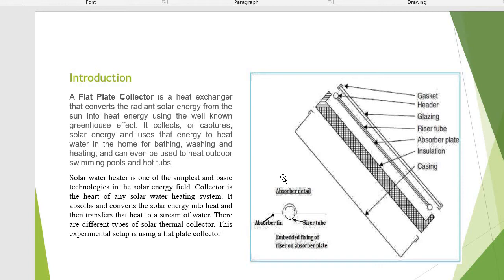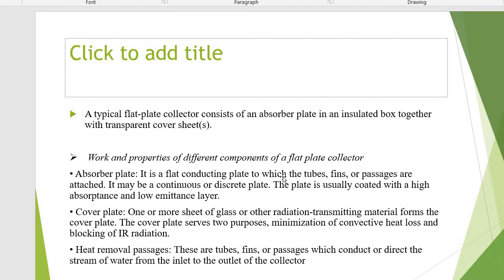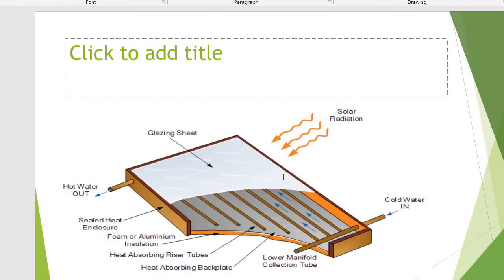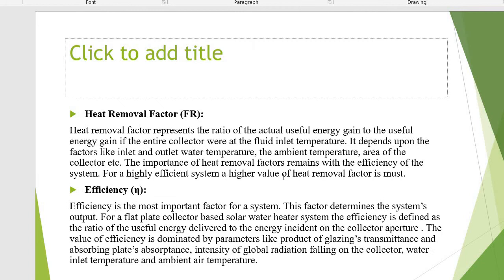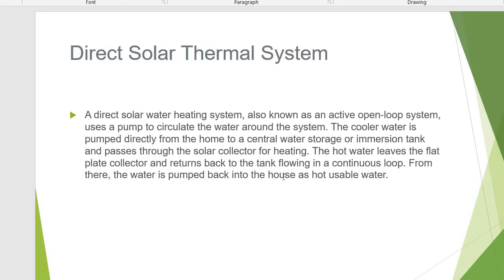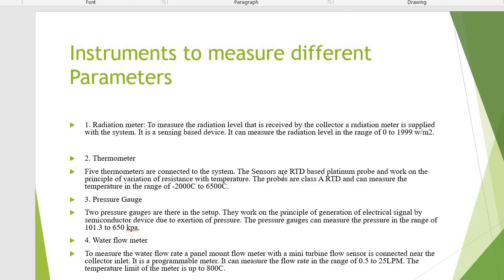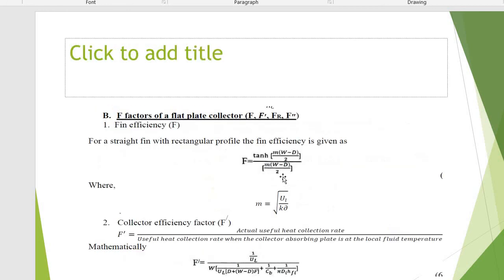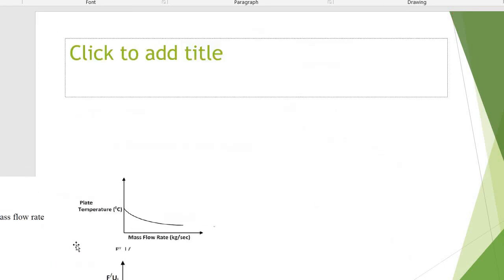Energy System Lab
Experiment-1
Objective: Performance Study of Solar Flat Plate Thermal Collector Operation with Variation in Mass Flow Rate and Level of Radiation.